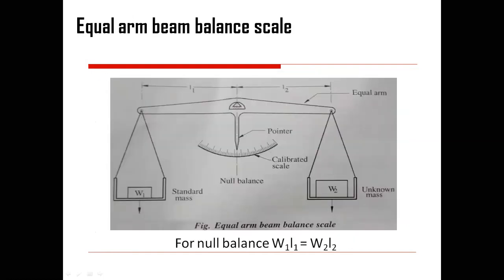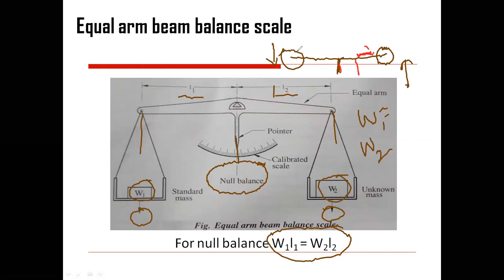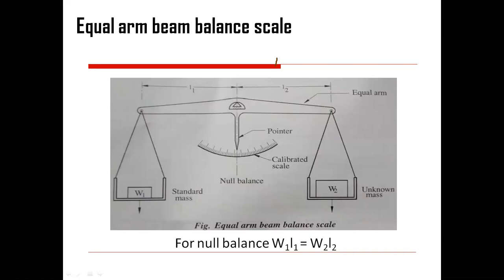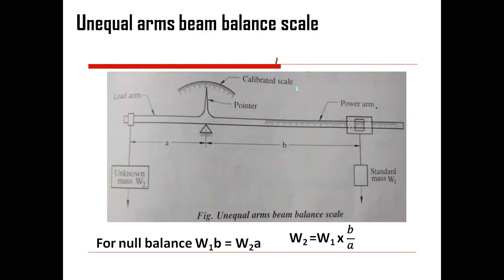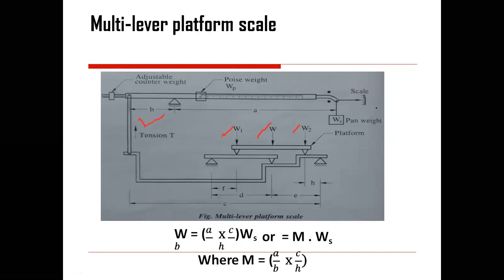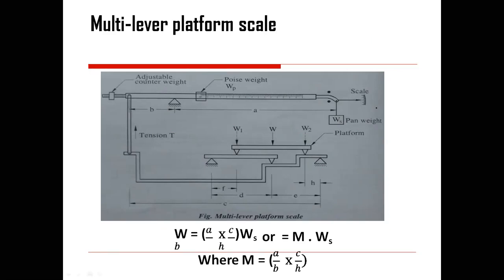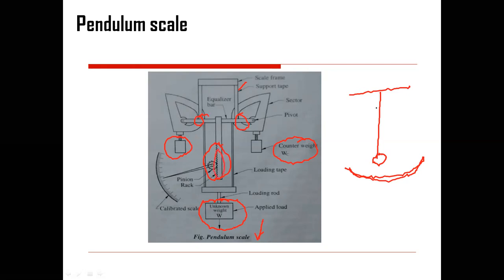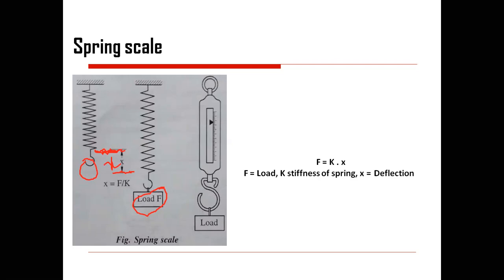Introduction to force measurement Part 2